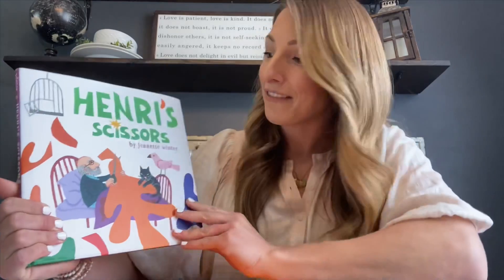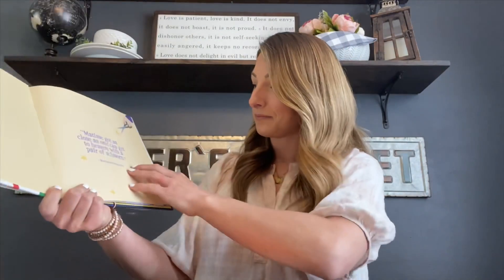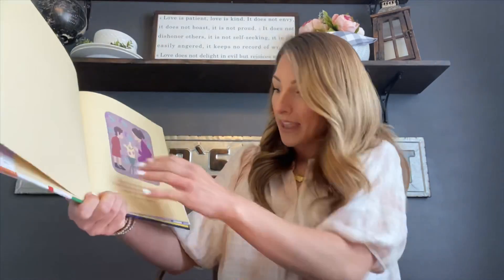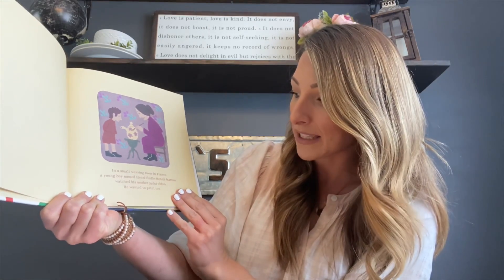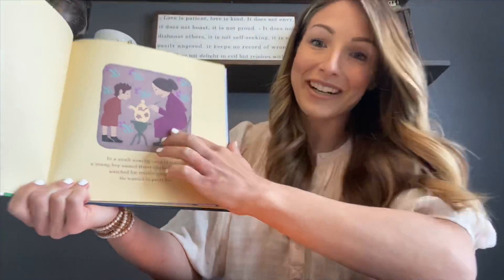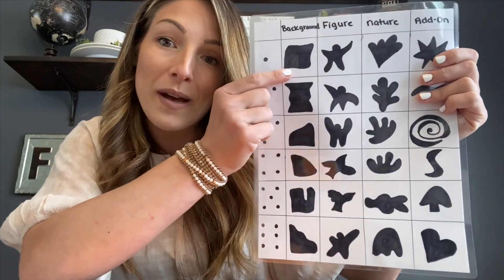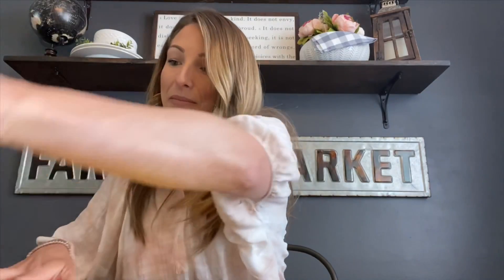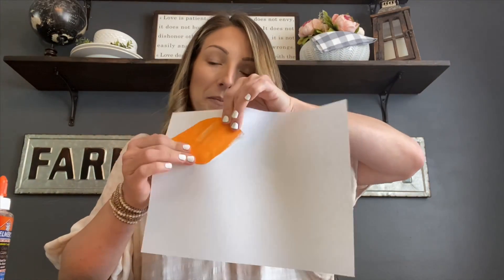Fine Art Class 5/11/20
Here is a copy of the Roll A Matisse game! Depending on how comfortable your child is with using scissors,  it would be best to draw & either pre-cut each shape for them or they can cut out the shape once it’s drawn! Once the shapes are cut out they can roll the dice & glue the cut out on their blank paper! I hope you all have fun creating your very own Matisse masterpiece!